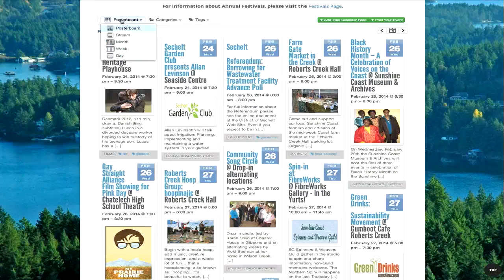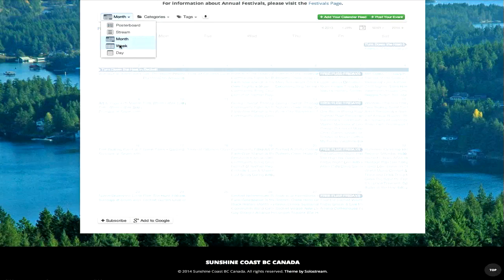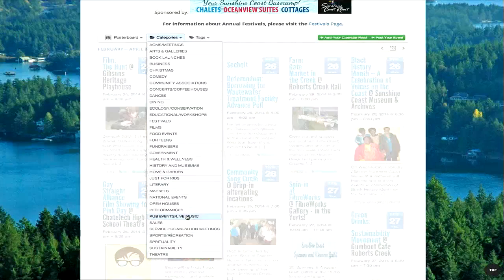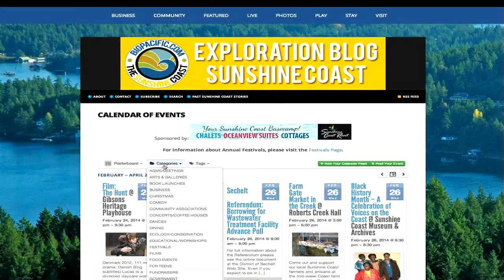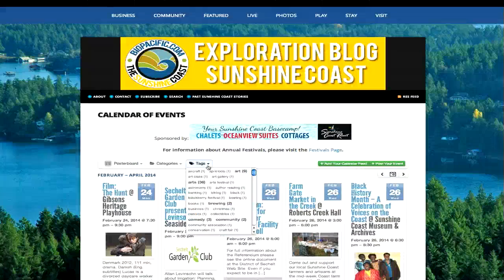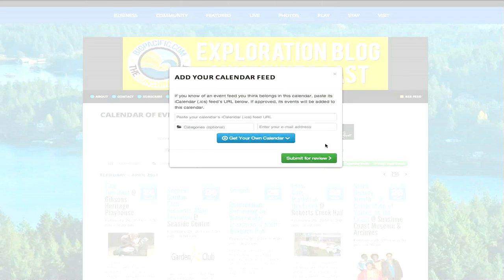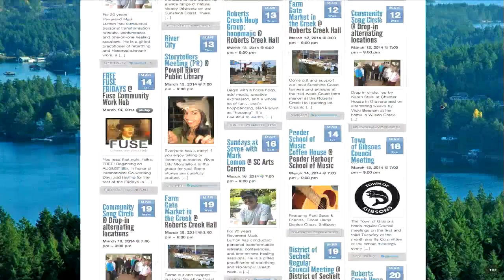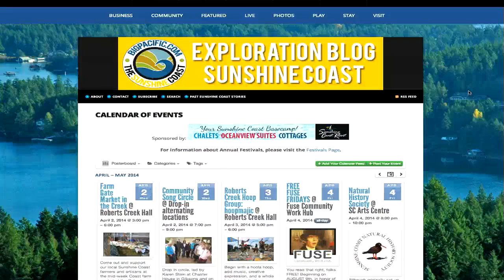Sunshine Coast Calendar of Events How-To Video from Bigpacific.com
A quick guide to the most comprehensive calendar of events for the Sunshine Coast, including everything from entertainment, arts & culture to recreation, government, health and wellness, and a whole bunch of events in between. 6 display options, or by categories, or create filters around keyword tags!